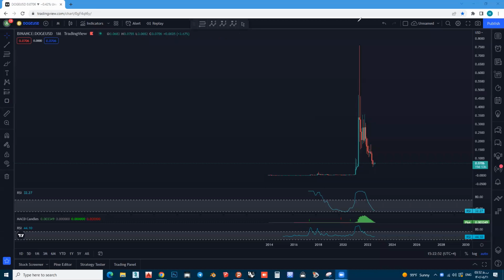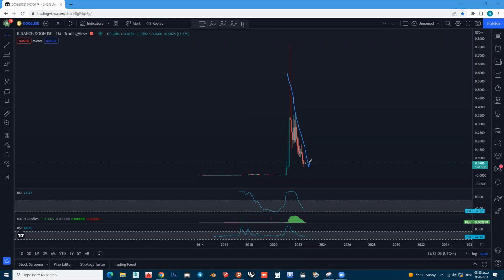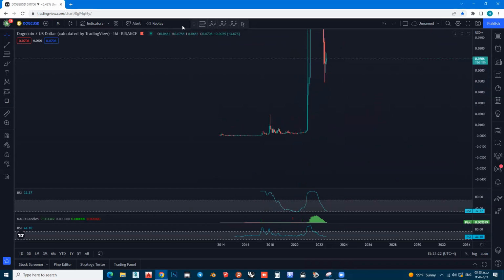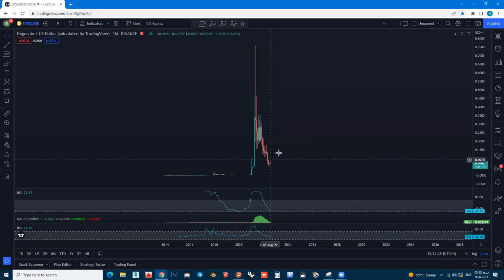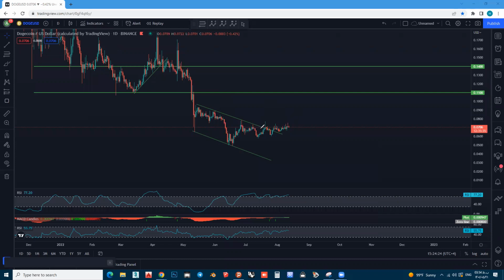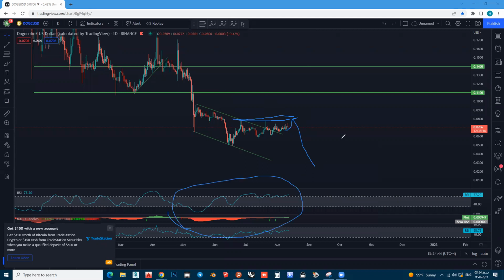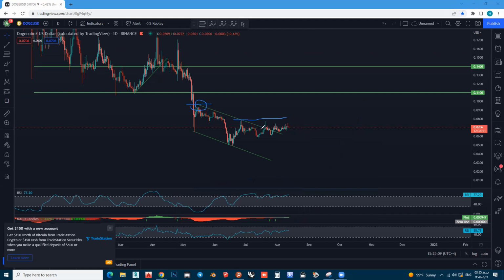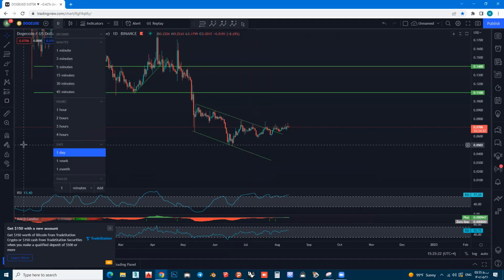Dogecoin Technical Analysis for August 12 , 2022 - DOGE